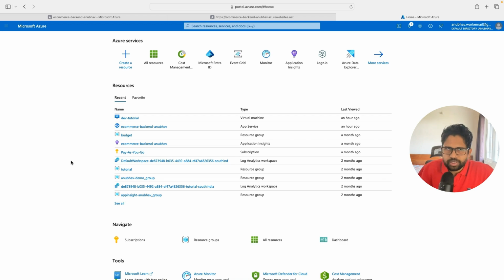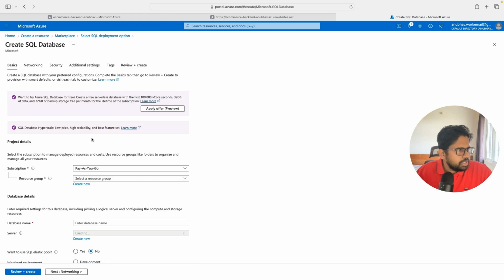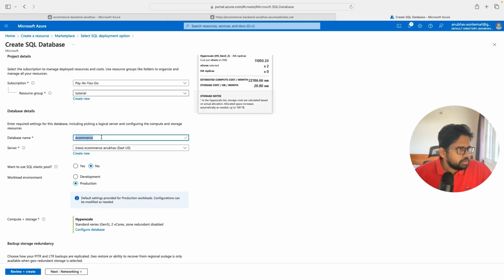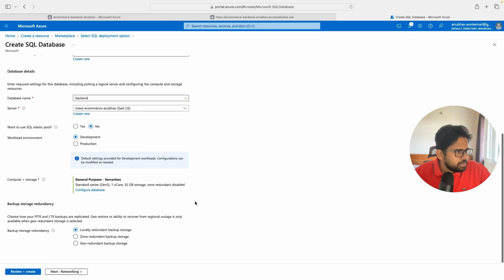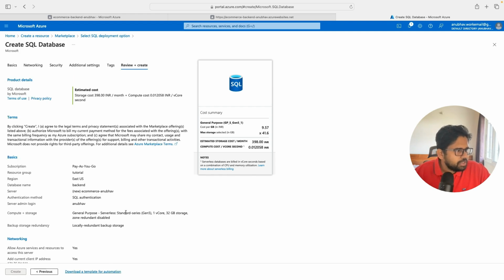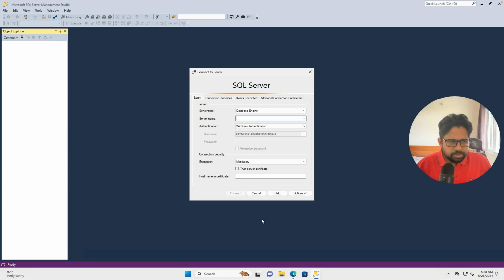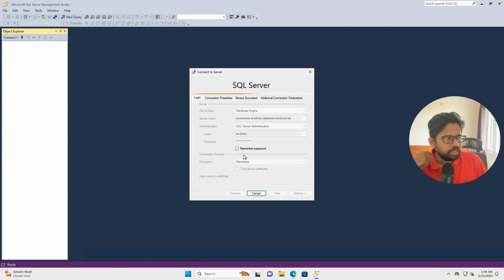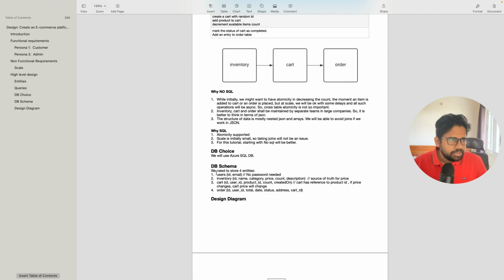SDE Bootcamp 14: Azure SQL Database Setup: A Complete Tutorial for Beginners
In this video, learn step-by-step how to create an Azure SQL database and connect to it from a local machine. Part of the Software Engineering Bootcamp series, this tutorial guides you through creating an Azure account, configuring the SQL database, reducing costs, and using SQL Server Management Studio for connection. Follow along to set up a database named eCommerce DB, and ensure cost control by pausing the resource when not in use. The video also briefly touches on setting up necessary tables in upcoming videos.
00:00 Introduction and Video Overview
00:35 Setting Up Azure SQL Database
01:19 Configuring Database Options
03:30 Finalizing and Creating the Database
05:31 Connecting to the Database from Local Machine
07:18 Conclusion and Next Steps